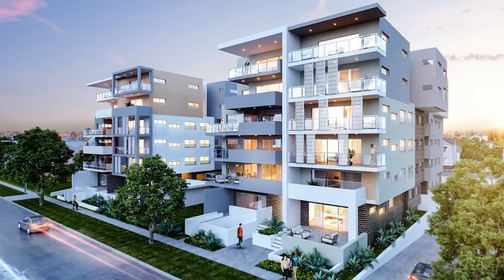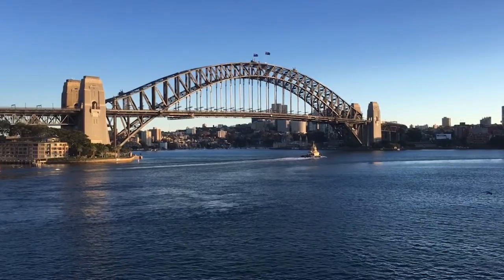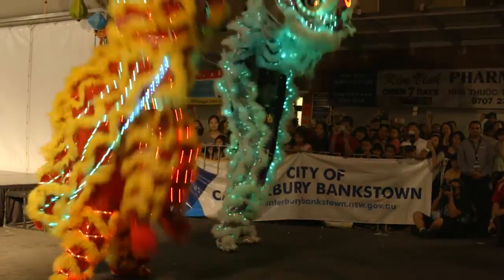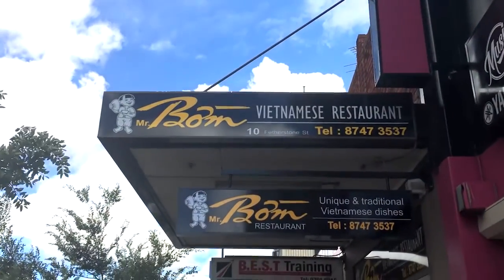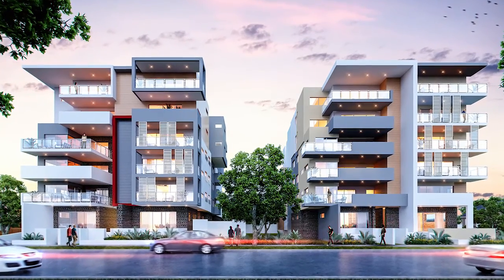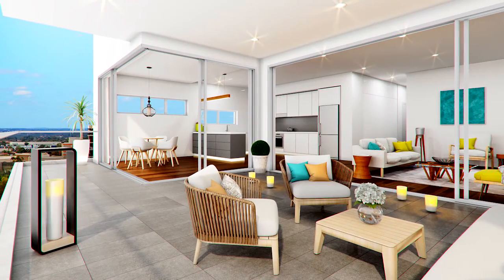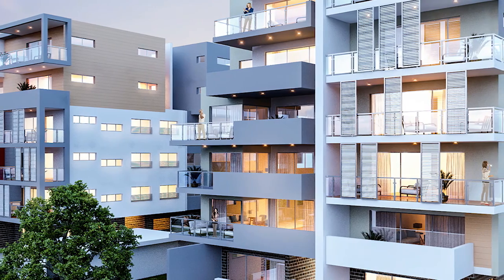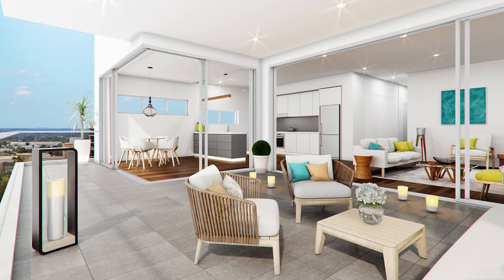‘SERENITY APARTMENTS’ 27-37 PERCY ST BANKSTOWN NSW 2200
ENQUIRIES
Kylie Matthews

Apartment prices start from:
2 Bed from $575,000
3 Bed from $685,000

Bankstown is a stimulating and diverse community with a long history and today it has a colourful and sought after lifestyle. There’s no better way to illustrate this than by simply looking at Bankstown’s culture and cuisine.

BANKSTOWN
The city boasts more than 180 eateries catering for Italian, Asian, Middle Eastern and Australian tastes and many more besides. Each year the CBD hosts Bankstown Bites and this is only a small part of the cultural events on offer, which are often focused on the Bankstown Arts Centre, while the local art society is one of the oldest in Sydney.

For shopping there’s ample choice across the local CBD with Bankstown Central one of the main facilities with Myer, BigW, Kmart and Woolies and much more with over 310 shops, you’ll also find local cinemas. The Bankstown Sports Club is also a major entertainment facility quick five minutes drive or fifteen-minute walk from Serenity Apartments.

There’s also a great range of spots for a relaxing walk, a family picnic or a quiet time including 1090 hectares of beautiful parks, gardens, reserves, and open spaces.

For more active pursuits there are many different sporting venues that cater for athletics, a game of cricket, basketball or softball while a choice four Olympic swimming pools are always popular.

Calibre Constructions
BuildView Corp